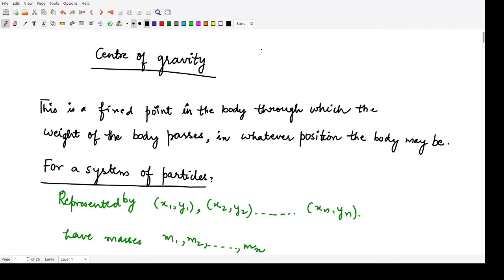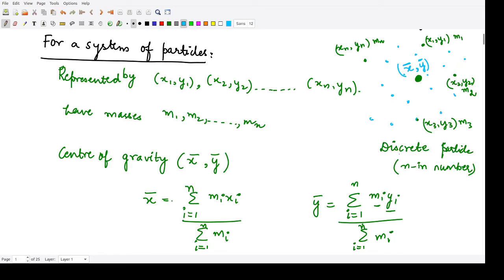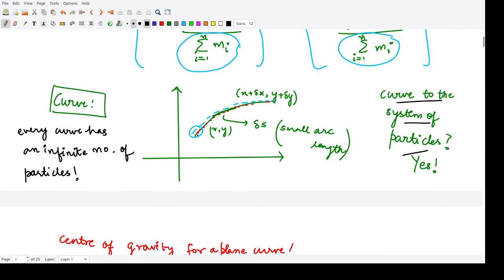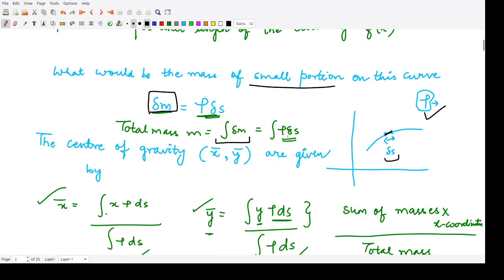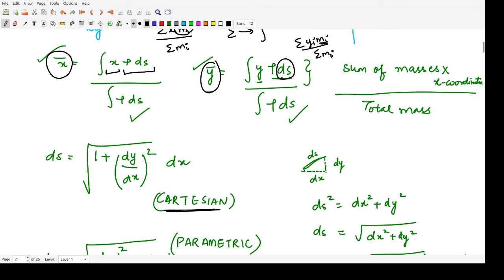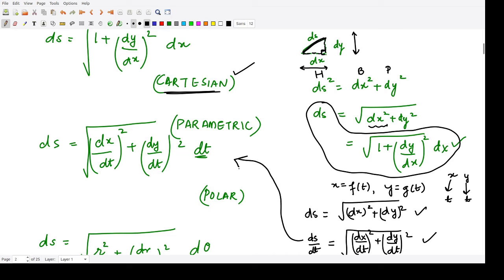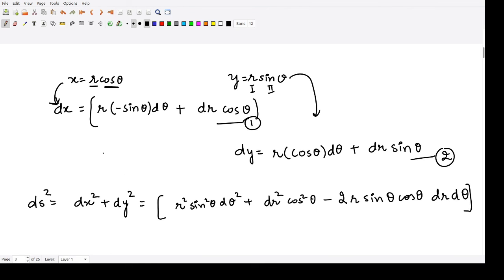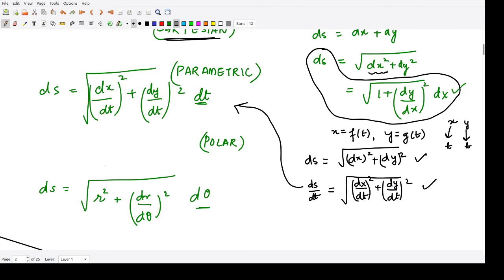#19: Centre of Gravity